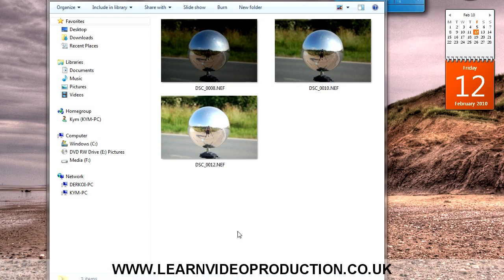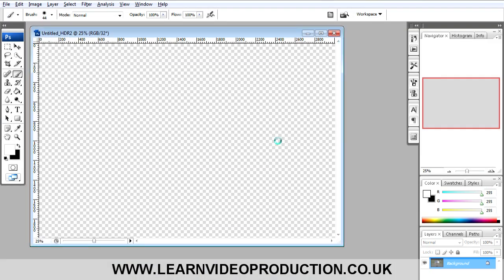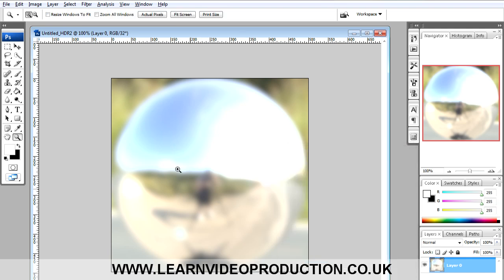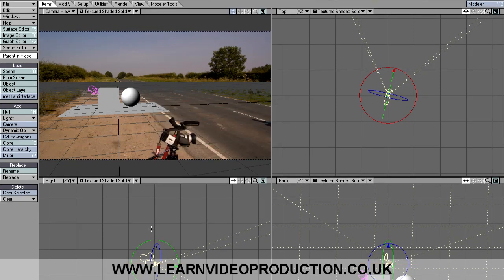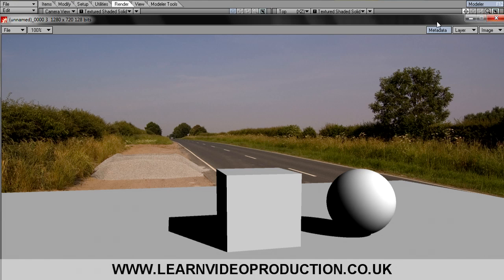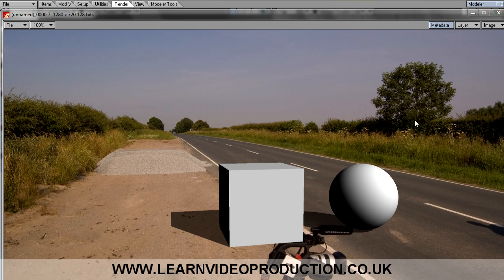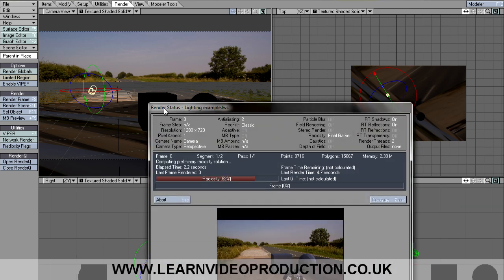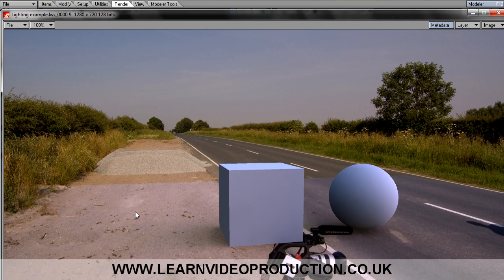Creating and Lighting with HDR Lightprobes Tutorial.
In this tutorial we look at taking photographs of a lightprobe & making an HDR lightprobe image that we can use for image based lighting in a 3D application using Radiosity.